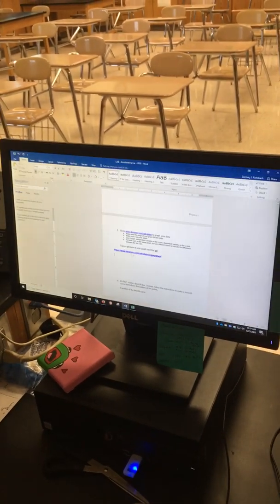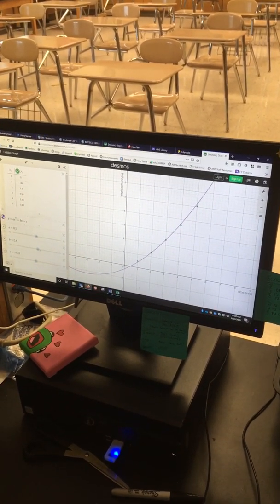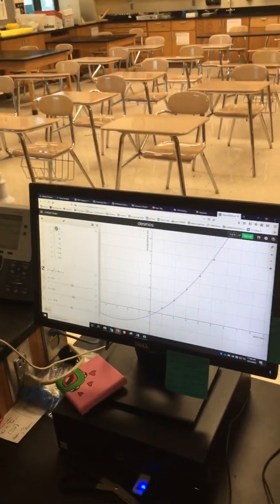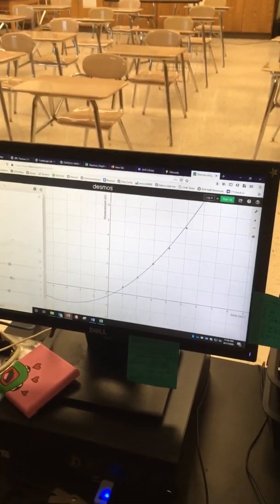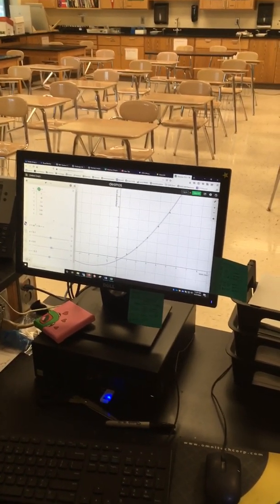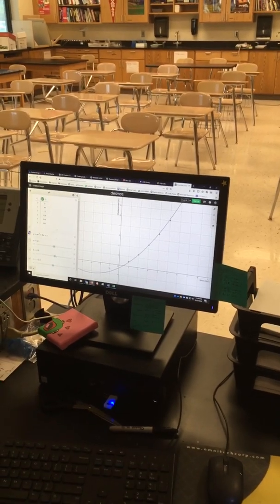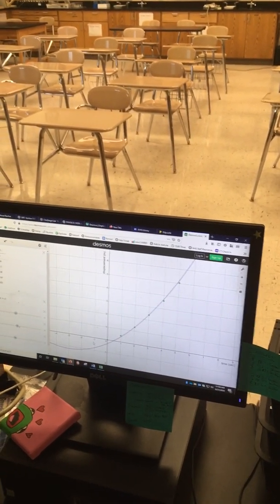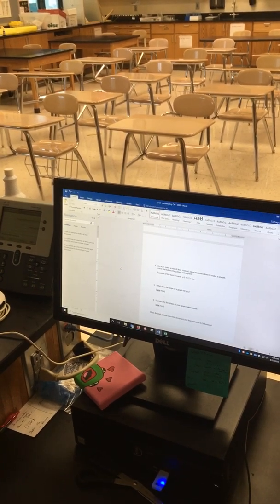Acceleration Lab - part 2/2